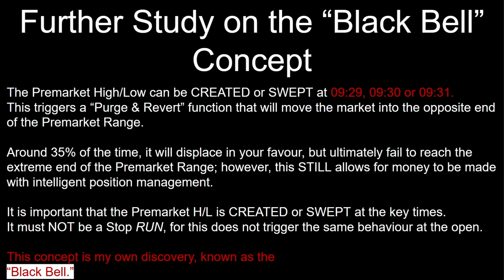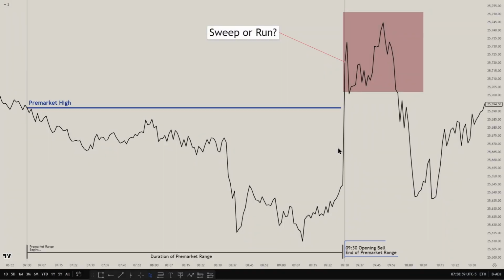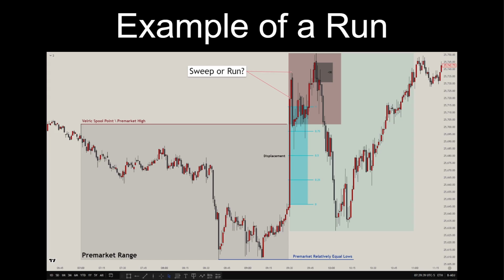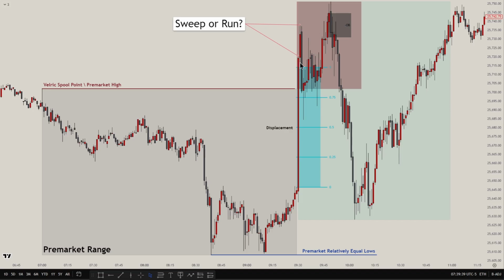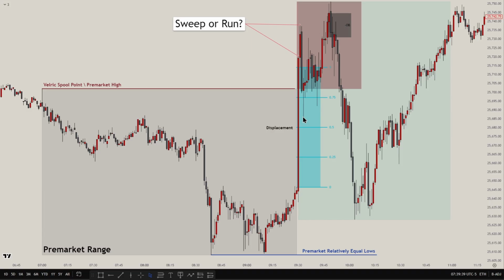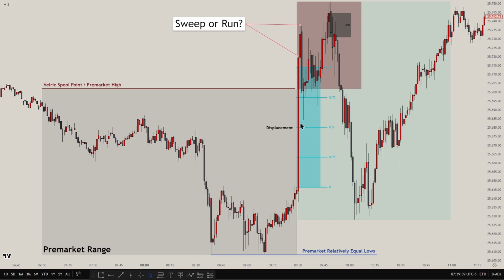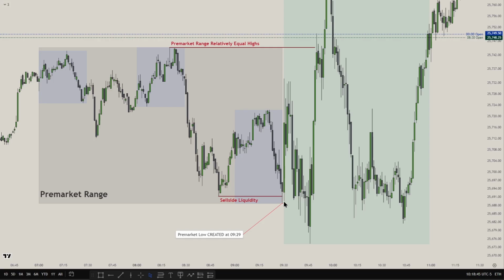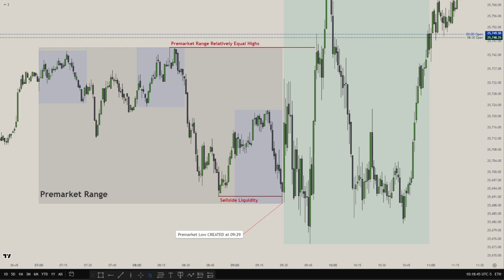Black Bell Model #3: Mastering the Difference Between Sweep and Run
This lecture sheds more light on the key concept of the Black Bell model and the difference between Sweep, Run and Creation of the Premarket Levels at 09:29, 09:30 and 09:31.

You should watch this lecture twice at least.